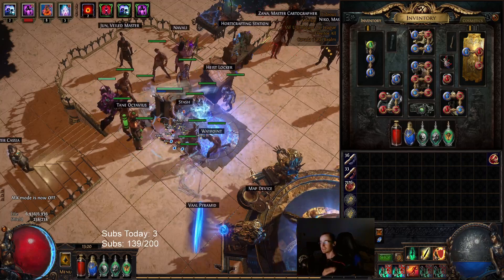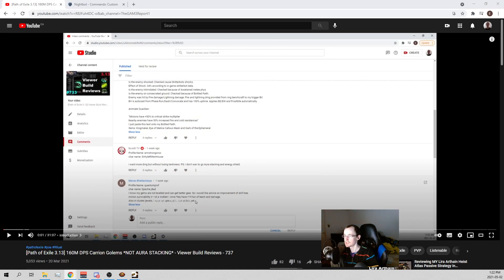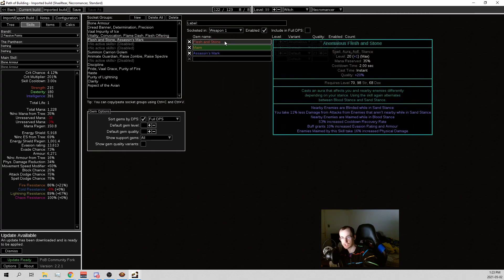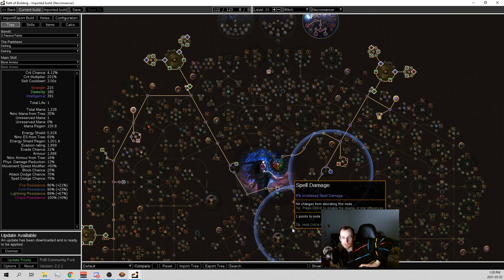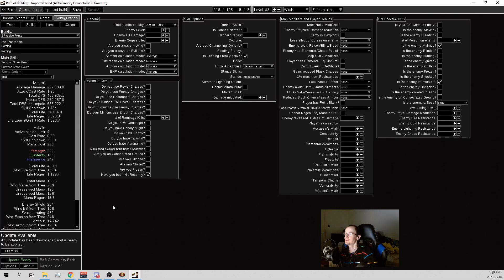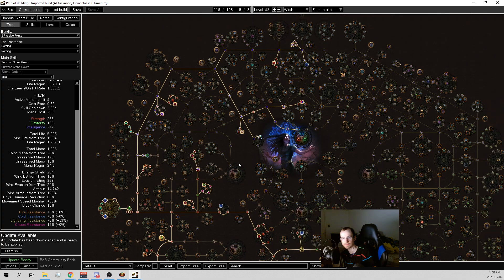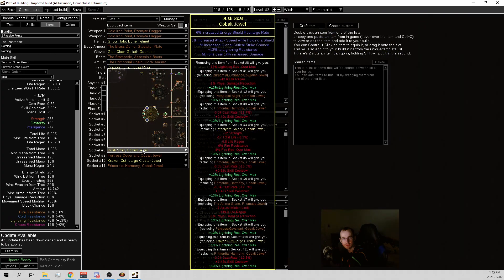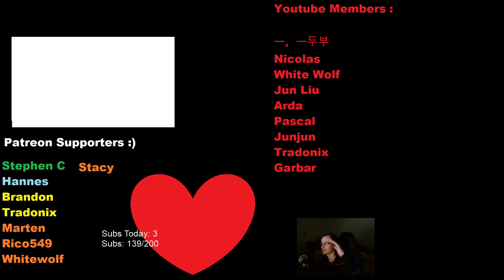Helping 2 Viewers With Stone Golem Elementalist & Carrion Necro Auras - 3.14 Build Reviews - 775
VIEWER BUILD REVIEWS ARE BACK! To submit to get your own build reviewed. Comment your profile name, character you want reviewed and what I can help with, what's up, whatcha need, etc. More explanation the better. Welcome back guys :D

Account name is Ascobel, toon name is Ojirreweer
Account private :'(

New PC Specs:
VIDEO: GeForce:registered: RTX 2060 SUPER:tm: 8GB GDDR6 (Turing) [VR Ready] [-150] (Single Card)
POWERSUPPLY: 800 Watts - Standard 80 Plus Gold Certified Power Supply
MOTHERBOARD: GIGABYTE X570 UD ATX GbE LAN, 3 PCIe x16, 2 PCIe x1, 6 SATA3, 1 M.2 SATA/PCIe
MEMORY: 16GB (8GBx2) DDR4/3000MHz Dual Channel Memory (ADATA XPG Z1)
HDD: 240GB WD Green SSD + Seagate 2TB SATA III Hard Drive Combo [-35] (Combo Drive)
MasterLiquid Lite 120mm ARGB CPU Liquid Cooler with Dual Chamber Pump & Copper Cold Plate
AMD Ryzen 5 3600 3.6GHz [4.2GHz Turbo] 6 Cores/ 12 Threads 35MB Cache 65W Processor [-340]
Cooler Master MasterBox MB500 RGB Mid-Tower Gaming Case with Tempered glass & Side-Panel